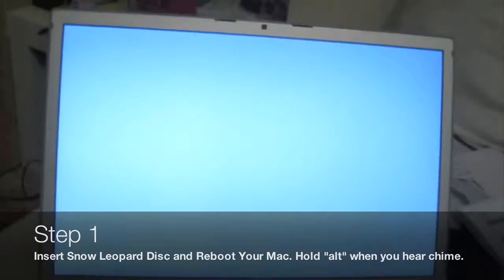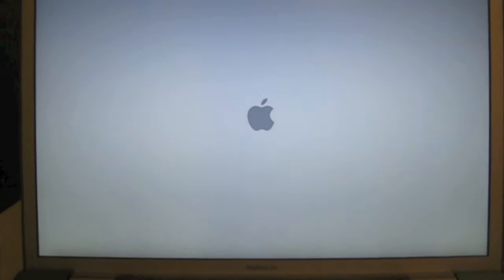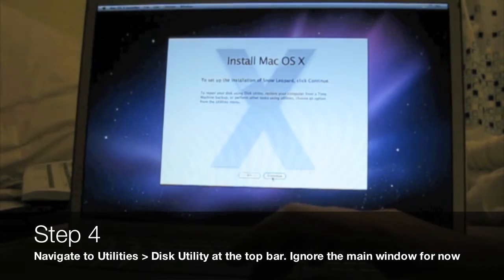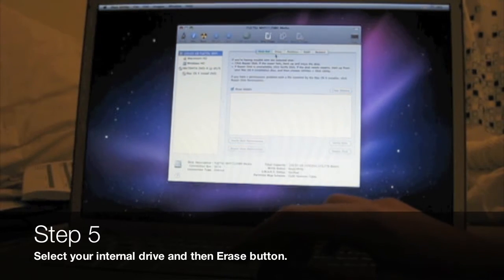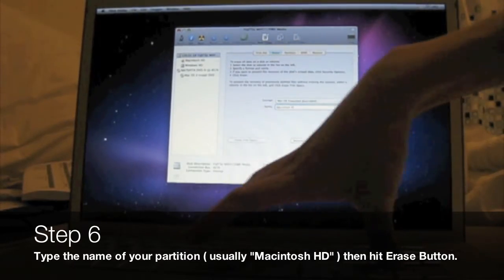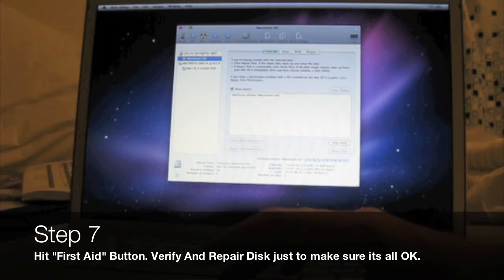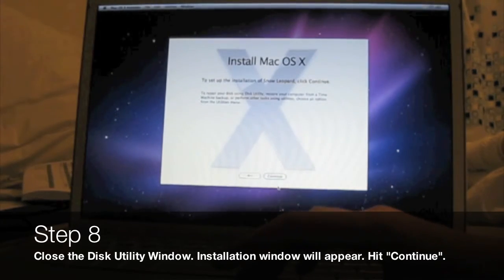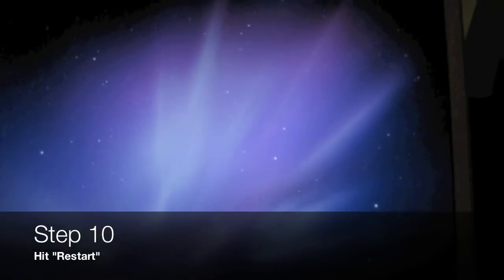Clean Install Snow Leopard / Mountain Lion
Edit: This method also works using Mountain Lion from a USB.

Got a bit confused when the DVD didn't provide an option to erase and install a fresh copy of snow leopard so thought a vid would be handy for you guys.

This is how to Clean Install Snow Leopard 10.6. NOT upgrading it from Leopard 10.5. I used the £25 / $30 DVD incase you wondered. Hope it helps.